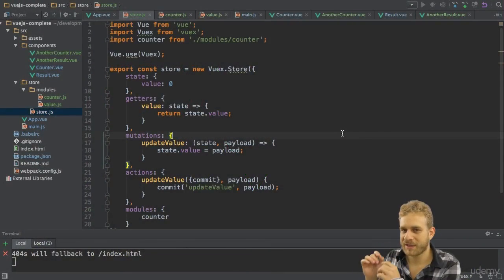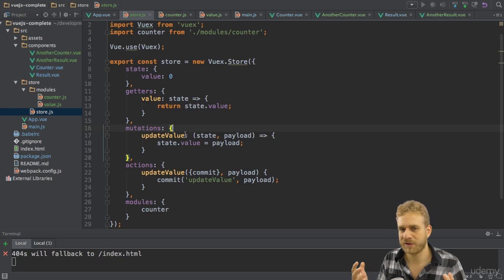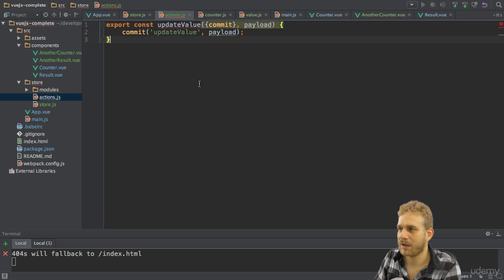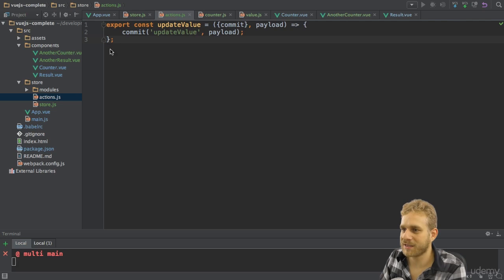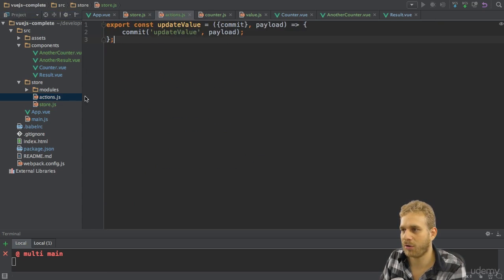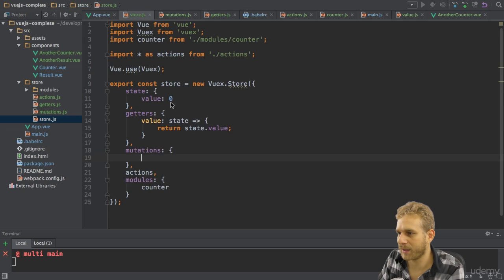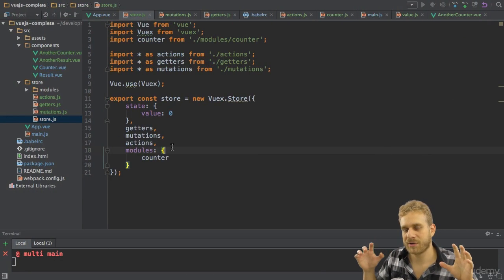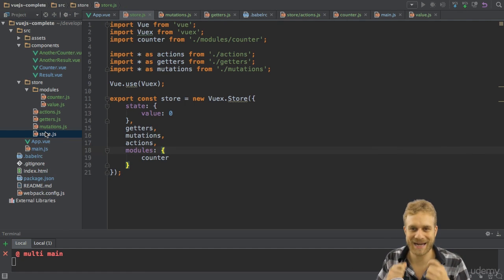268 Using Separate Files